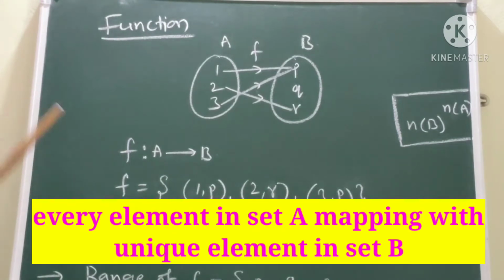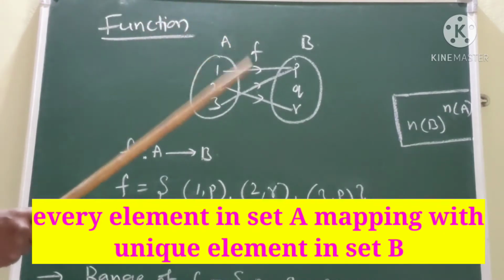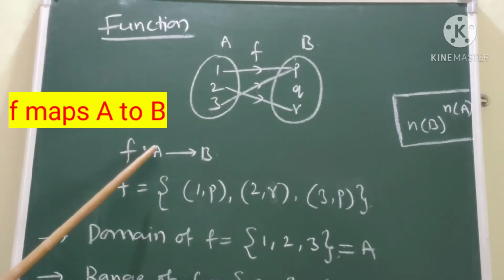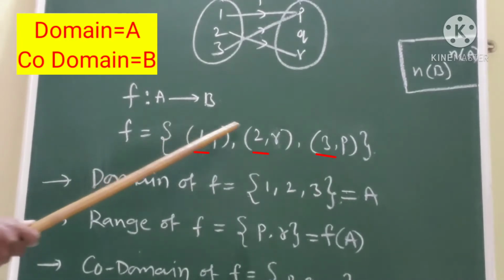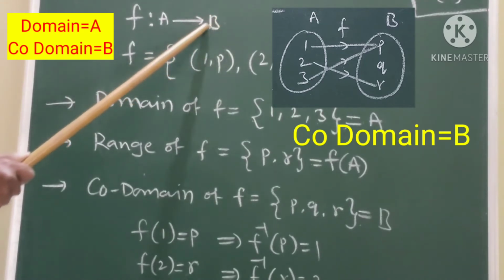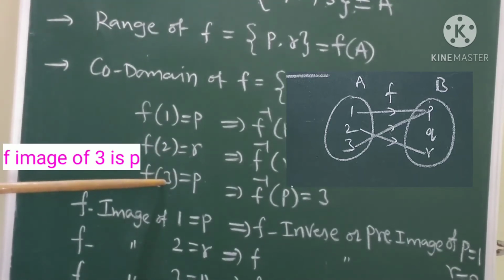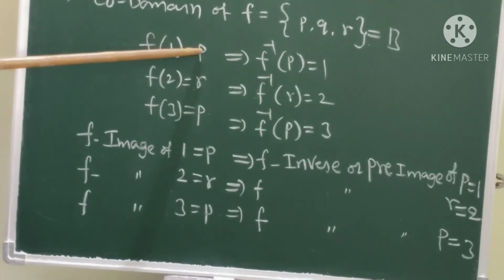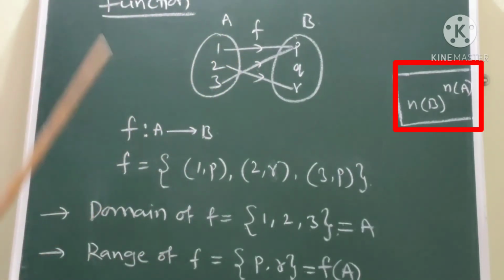FUNCTIONS 2|Maths1A|JEE|Eamcet|TGT|PGT|IIT|CTET|Maths classes|By Ramesh sir|pragnya world